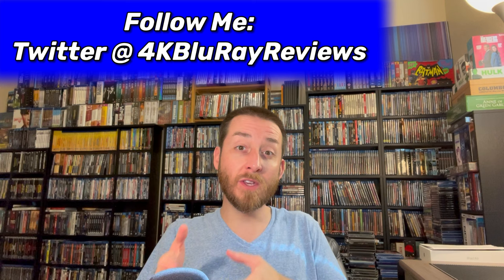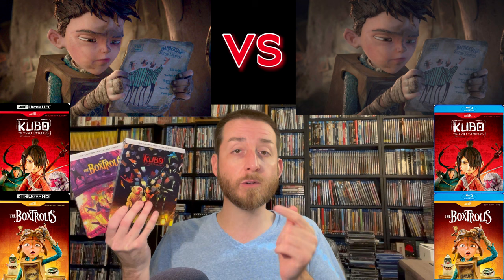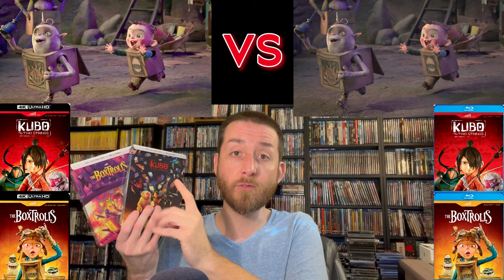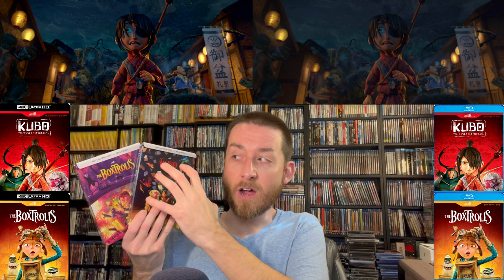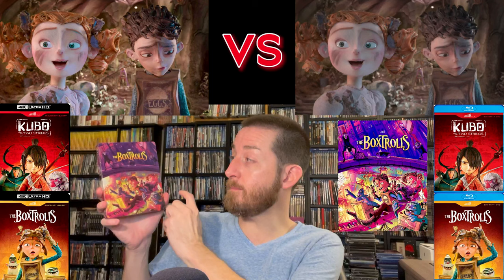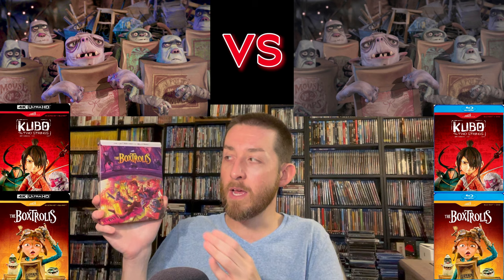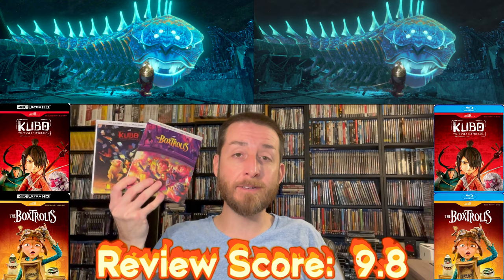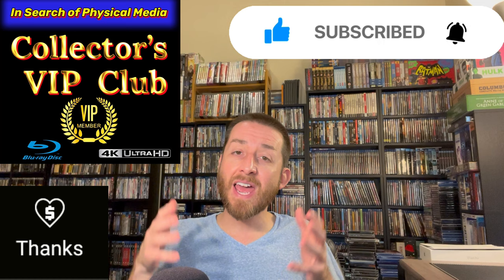KUBO & The Two Strings 4K & The Boxtrolls 4K UHD Reviews, 4K vs Blu Ray Image Comparisons & Unboxing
🔥 Kubo and The Two Strings Limited Edition SteelBook 4K UltraHD Blu Ray set:

The Boxtrolls Limited Edition SteelBook 4K UltraHD Blu Ray set:

The Boxtrolls 4K UltraHD Blu Ray set:

Coraline Limited Edition SteelBook 4K UltraHD Blu Ray set:

Coraline 4K UltraHD Blu Ray set, Shout Factory:

ParaNormaN 4K UltraHD Blu Ray set, Shout Factory:

⬇️ Below are links for the 4K TV, Blu Ray & 4K UltraHD Blu Ray Players & Region Free 4K players that I Recommend & that I personally use -

Panasonic UB820 4K UHD Blu Ray REGION FREE Player, Multi Region:

Shelf Holds 270 Blu Rays:

LAIKA Stop Motion Animation (2016) KUBO and The Two Strings 4K UltraHD Blu Ray Review (2014) The Boxtrolls 4K UltraHD Blu Ray set Limited Edition SteelBook Collector’s Edition 4K UltraHD Blu Ray set Review with my Exclusive 4K UHD vs Blu Ray image comparisons analysis & review Ben Kingsley / Elle Fanning / Nick Frost / Simon Pegg / Animation Kids & Family Film Universal Studios Home Entertainment New & Upcoming 4K UltraHD & Blu Ray Worldwide Releases In-Depth Reviews with exclusive analysis & Unboxing Shout Factory / Scream Factory
in my collection & some exciting worldwide 4K releases, guilty pleasures / Horror Thriller Sci Fi Mutation movies Slashers